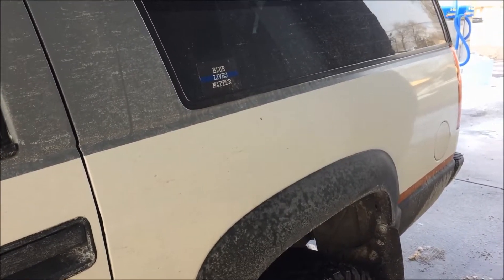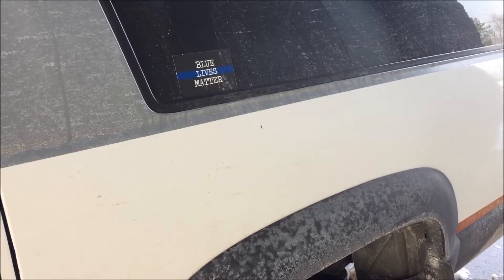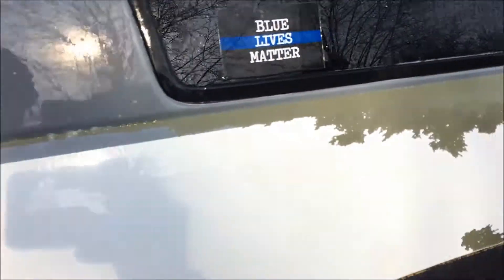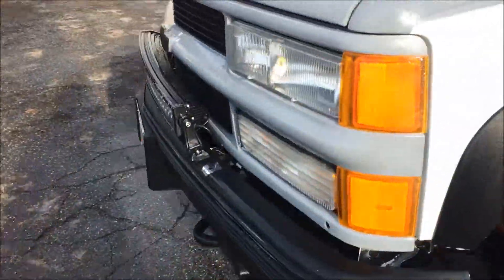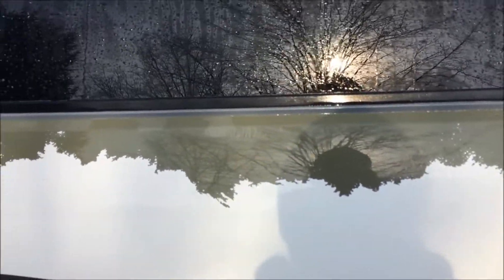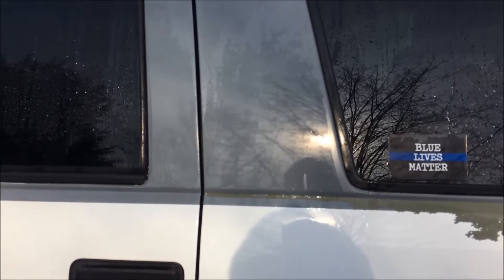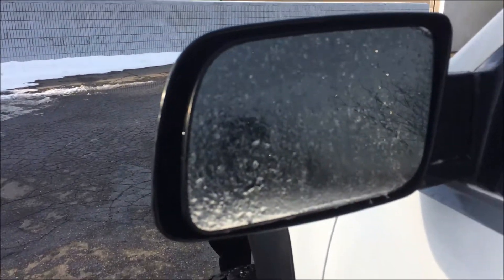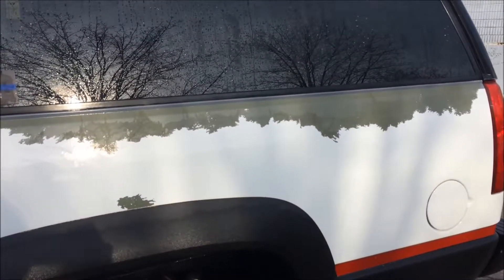20170128 At the Car Wash-Paint Issues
My first auto body project way back when I was 17 was redoing a buddy's car that had the same issue: paint delaminating from the primer.  I will not be repainting this truck, I'll be bed-lining it. I don't believe in putting something that has failed back on my truck.   I always upgrade where and when I can.